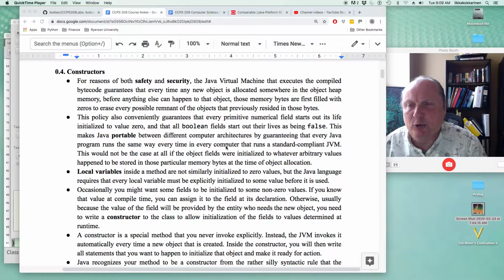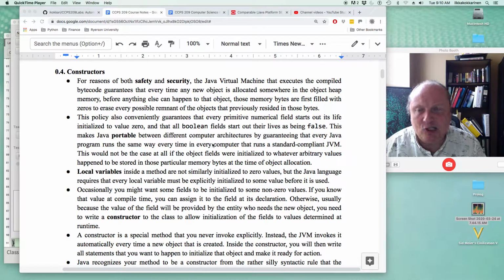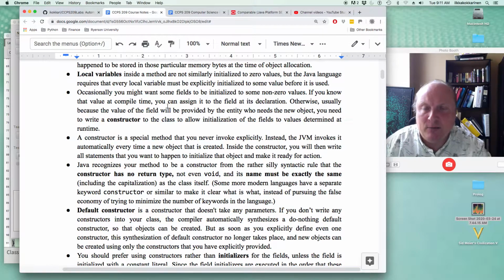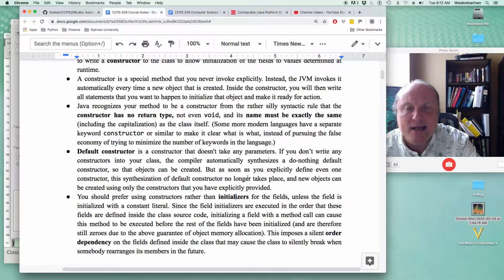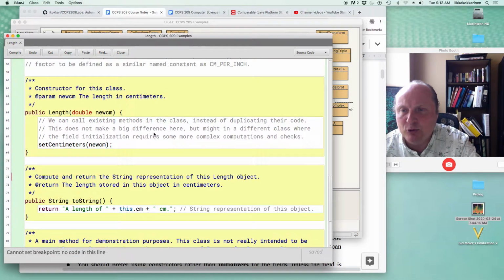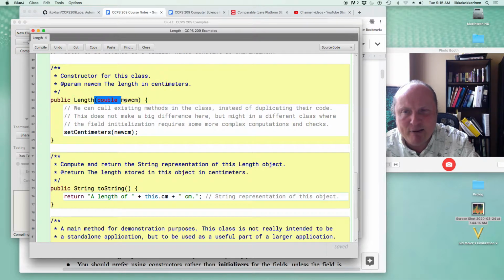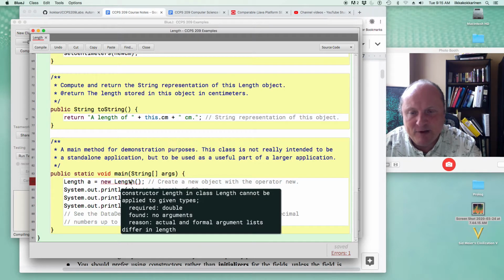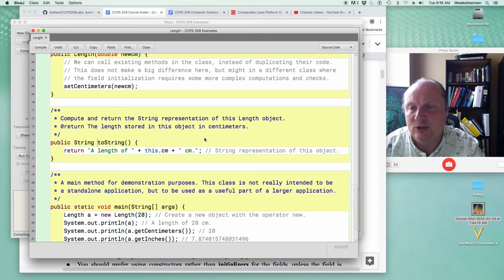Java 2-3: The education of little object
How to use initializers and constructors to finish up the newly molded object to fit into its surroundings.